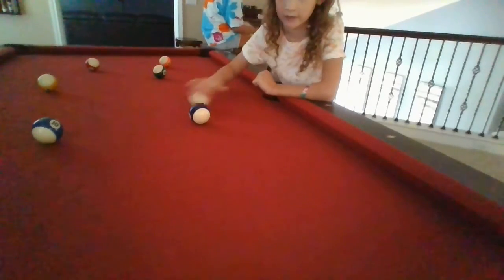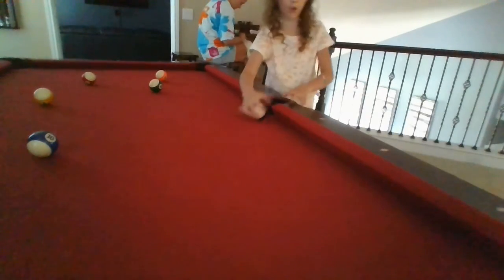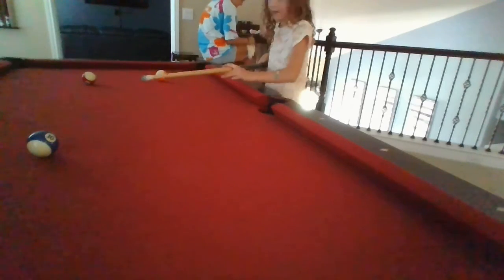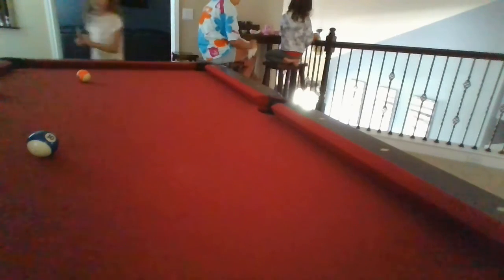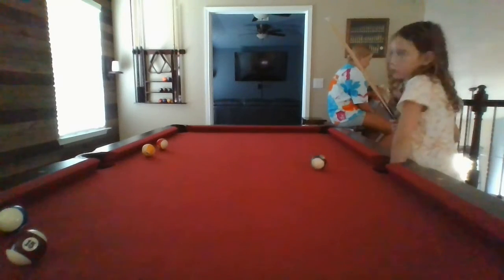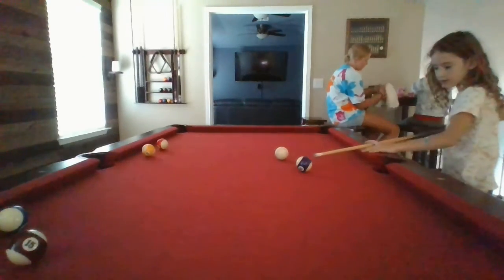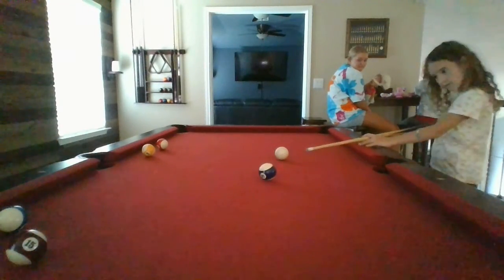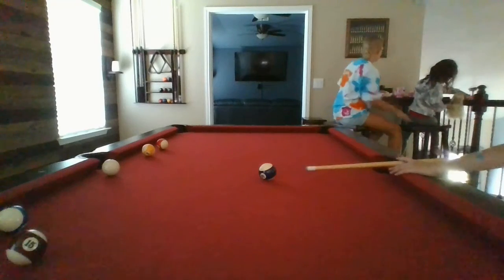how to use the pool table.